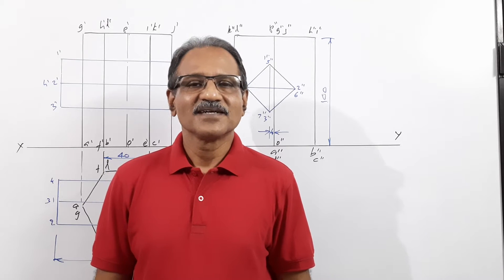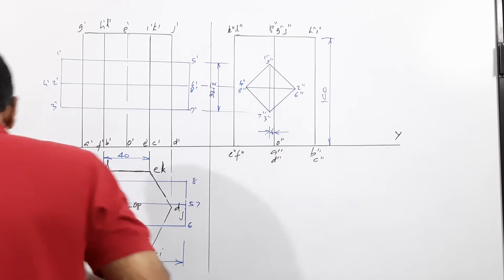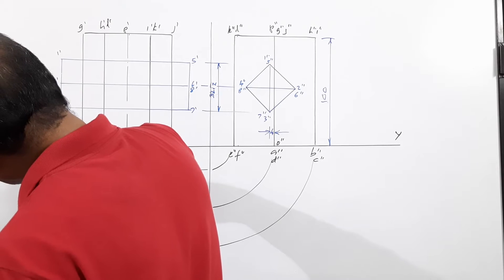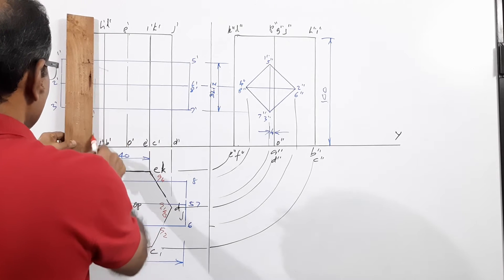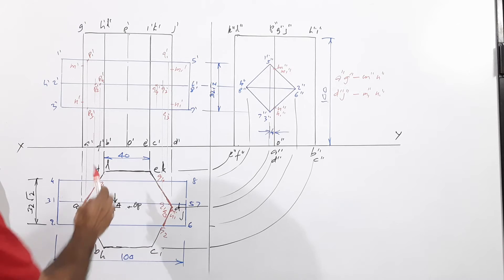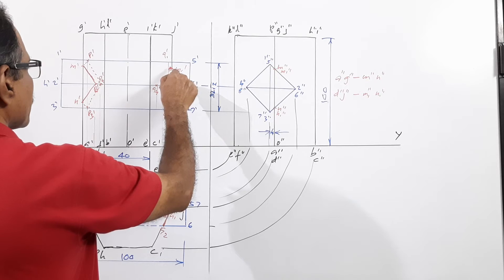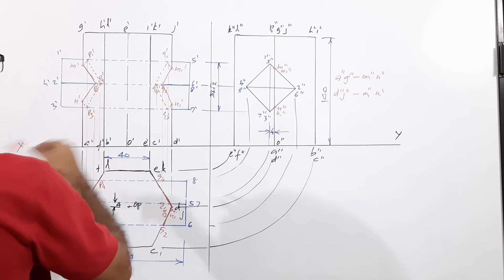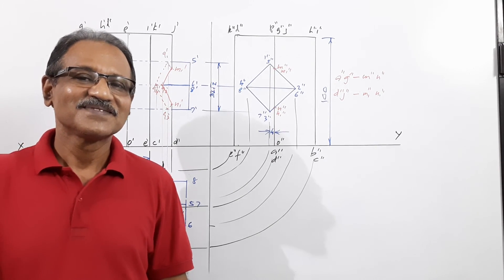INTERSECTION OF SOLIDS-14, Hexagonal prism Vs Square prism, axes 4 mm apart by Prof. Vinodkumar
A hexagonal prism 40 mm side of base and 100 mm axis length stands on HP on its base with a side of base parallel to VP. It is penetrated by a square prism of 32 mm side of base and 100 mm axis in such a way that the axis is parallel to both HP and VP and all lateral faces are equally inclined to HP. Draw the lines of inter penetration  if the two axes are 4 mm apart and the horizontal prism axis is nearer to VP than the vertical prism axis.